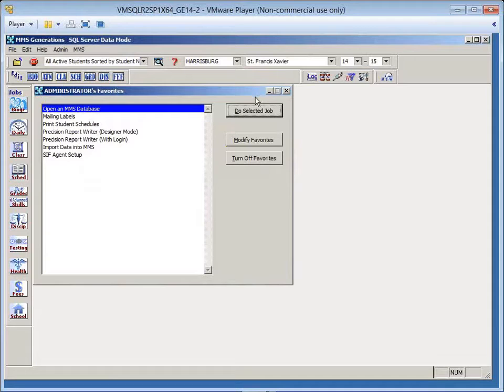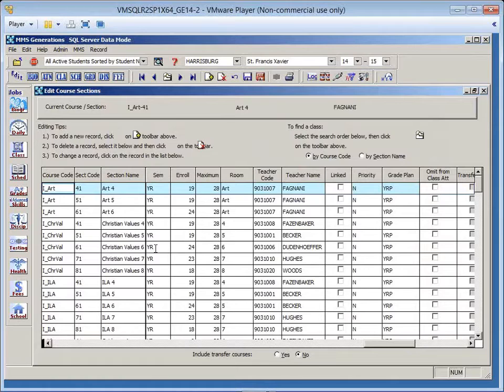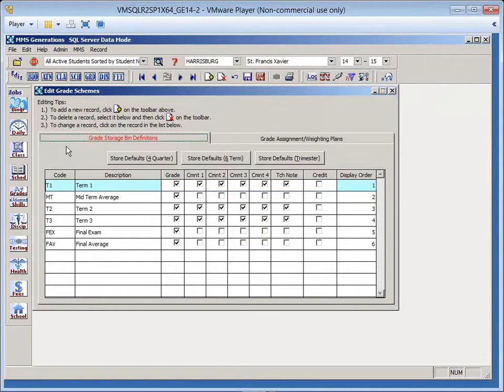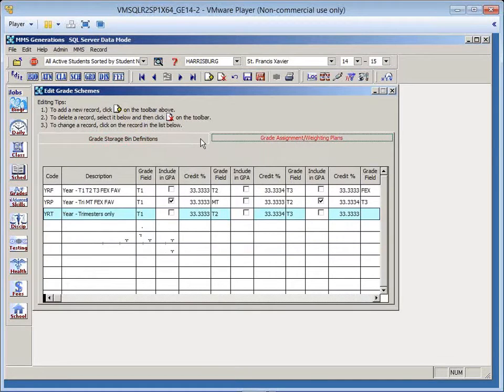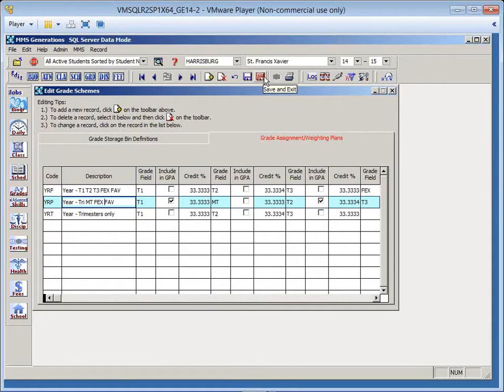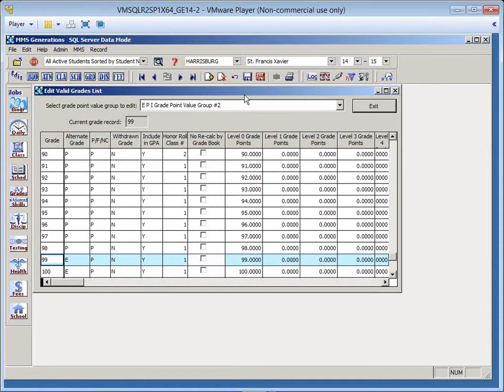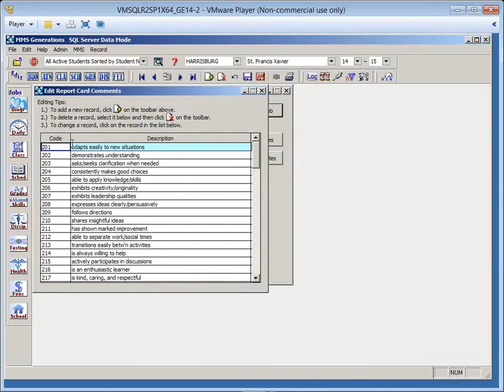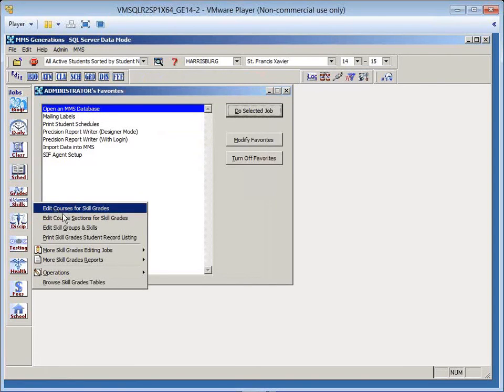DoH - MMS Generations Grading Setup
This is the 3rd in a series of 8 tech bytes created for the Diocese of Harrisburg.